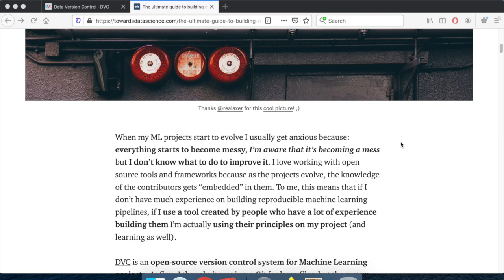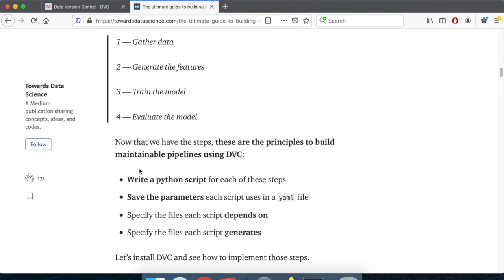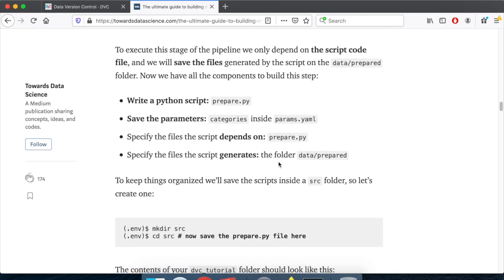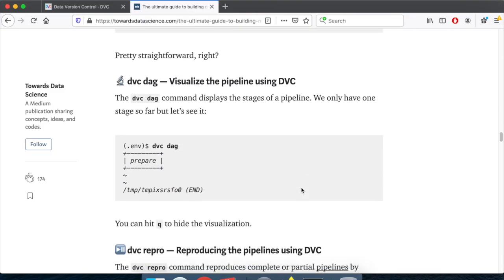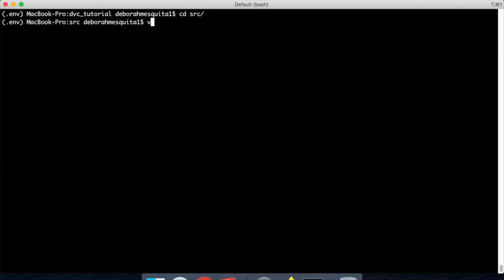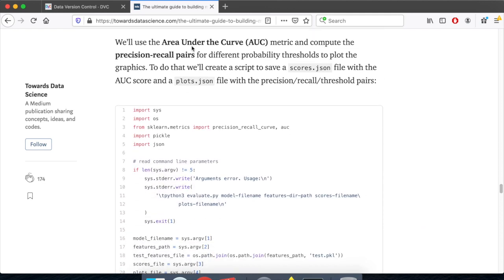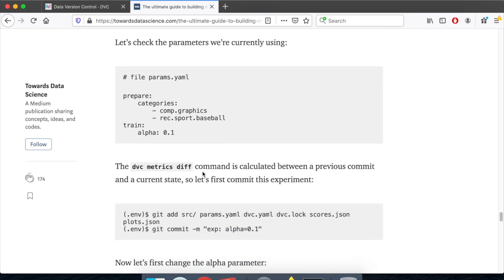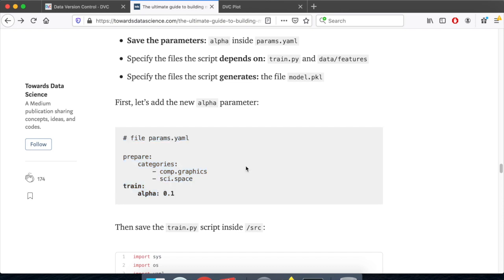The ultimate guide to building maintainable Machine Learning pipelines using DVC | Déborah Mesquita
Learn the principles for building maintainable Machine Learning pipelines using DVC